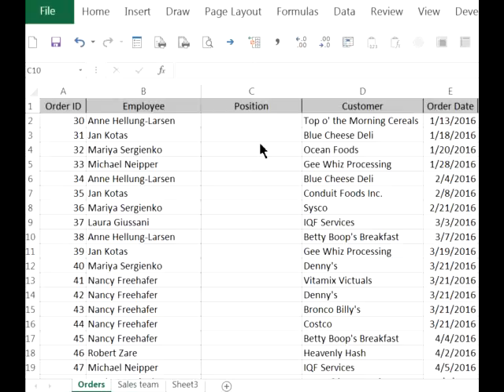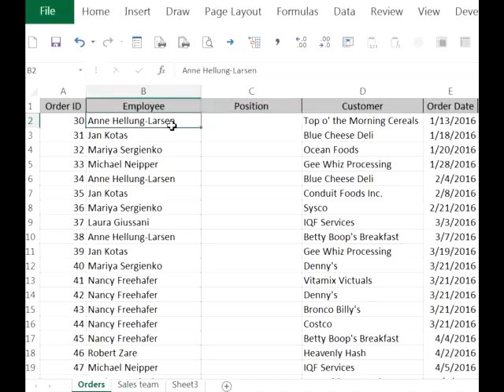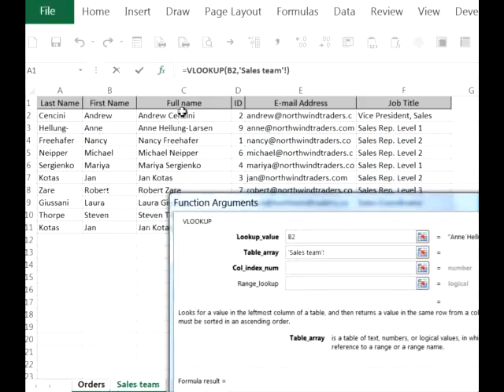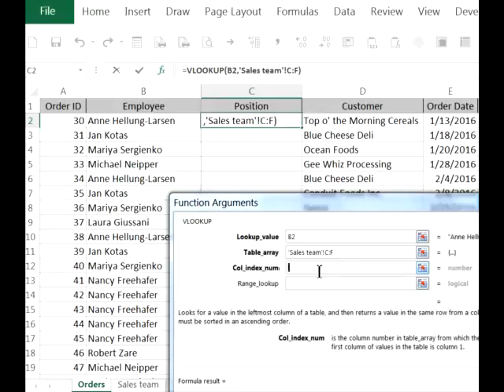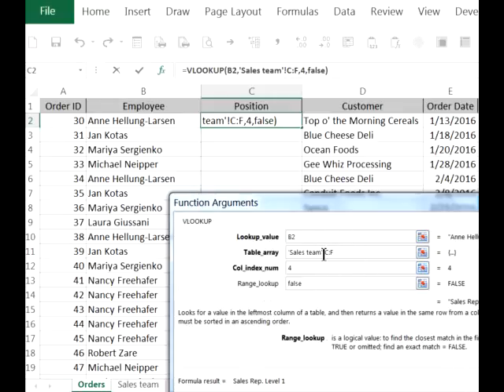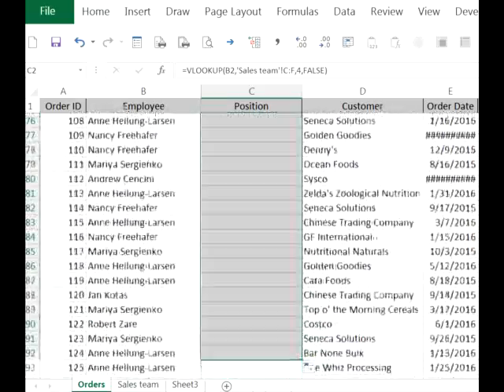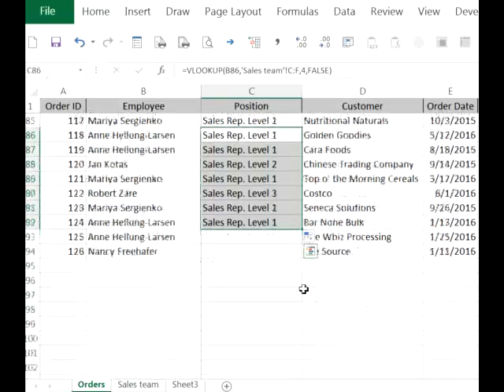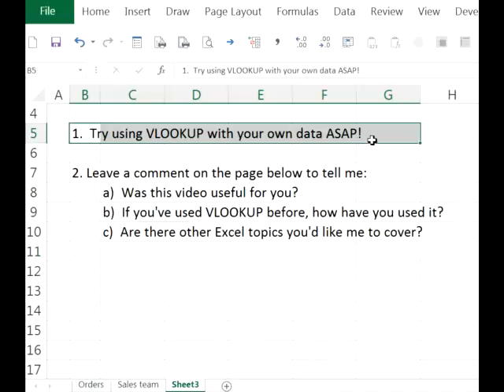What's Up with VLOOKUP?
Vlookup is one of the most talked about formulas and is also a great time-saver when you’re combining a lot of data together, but is also one that gives people a lot of trouble.  I share a couple of tricks to it in this video.
Visit Xcellerations.com to sign up for more tips & tricks!  Also, check the following link for a written post on VLOOKUP